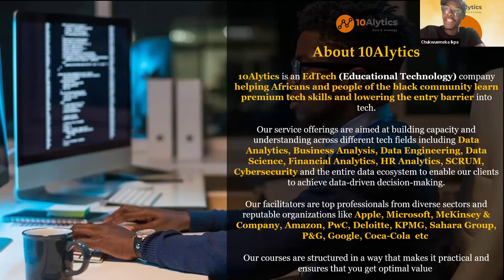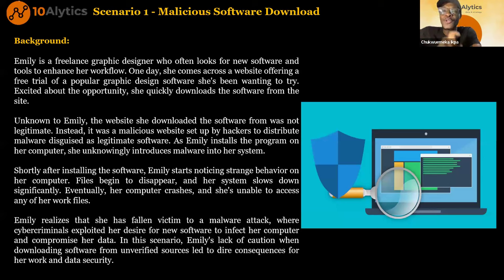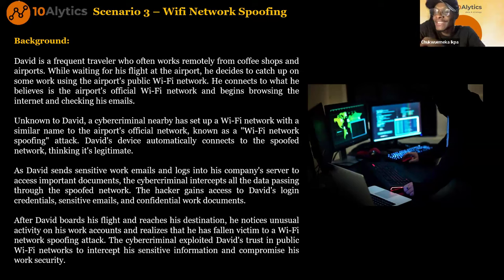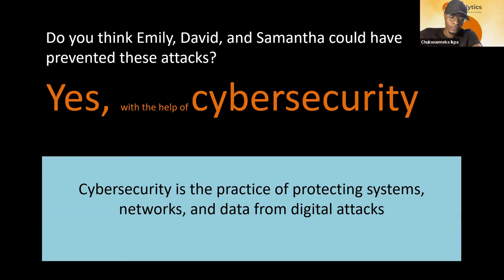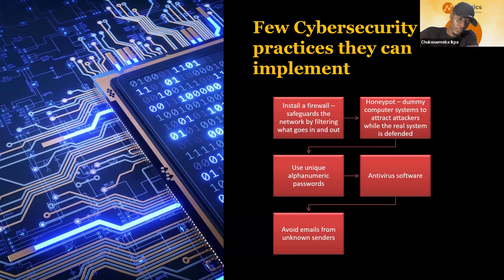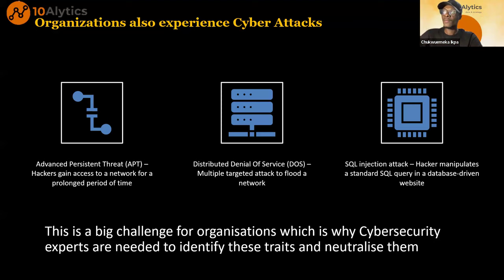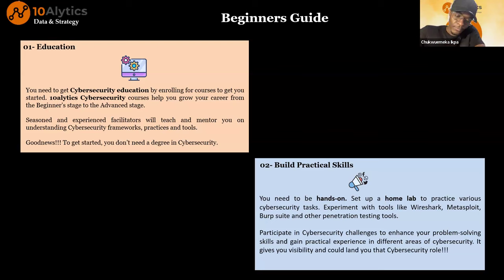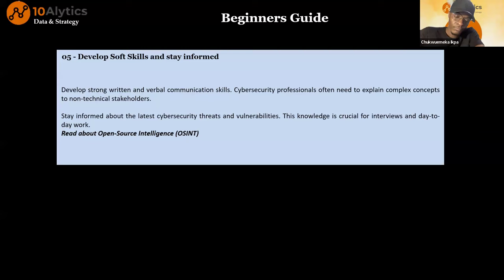Getting started in Cybersecurity. A beginner's guide